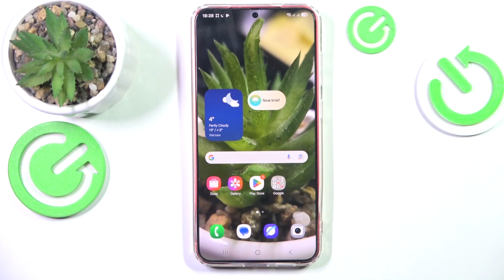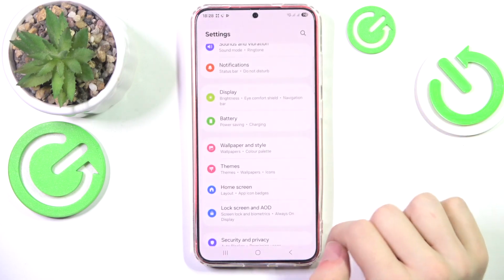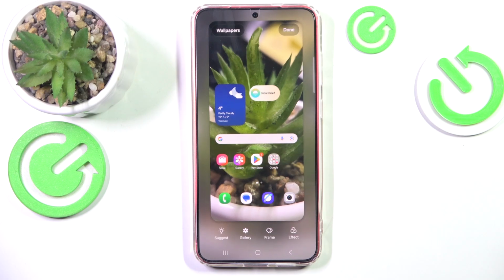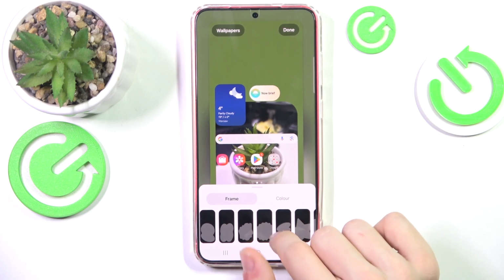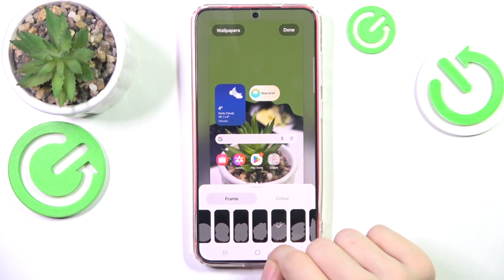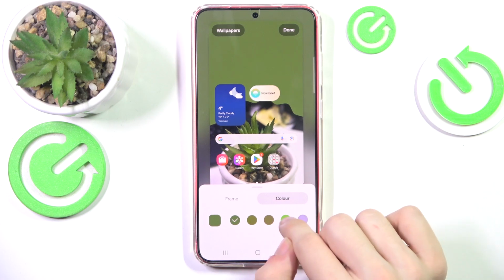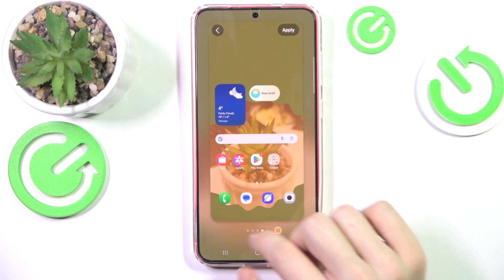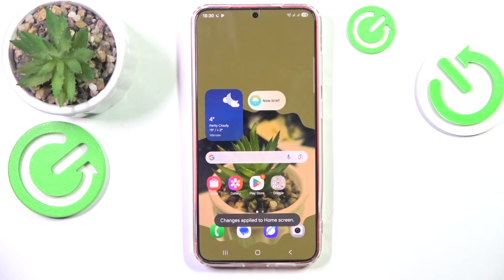How to Apply Wallpaper Effect and Frame on SAMSUNG Galaxy S25+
In this video, we’ll show you how to apply a wallpaper effect and frame on your SAMSUNG Galaxy S25+. Whether you want to add a creative touch to your home screen or make your wallpaper stand out with unique effects, this tutorial will guide you through the customization process. Watch now to transform your wallpaper into something truly special.

How to add wallpaper effects and frames on the SAMSUNG Galaxy S25+?
How to apply special effects and a frame to my wallpaper on the SAMSUNG Galaxy S25+?
What’s the process to apply a wallpaper effect and frame on the SAMSUNG Galaxy S25+?